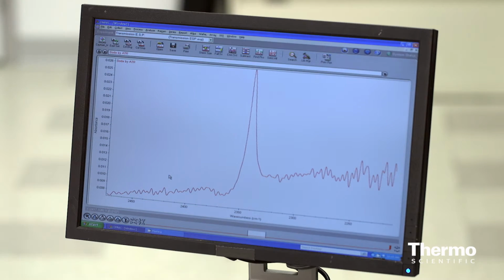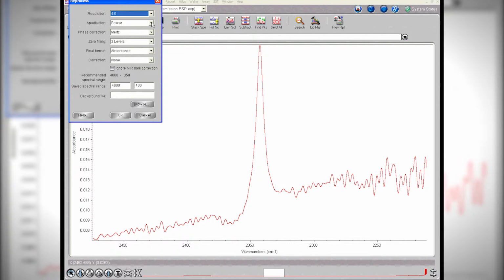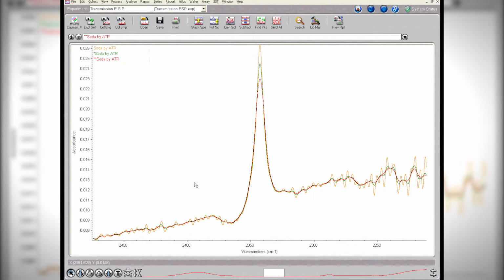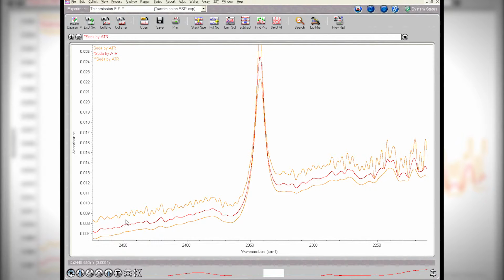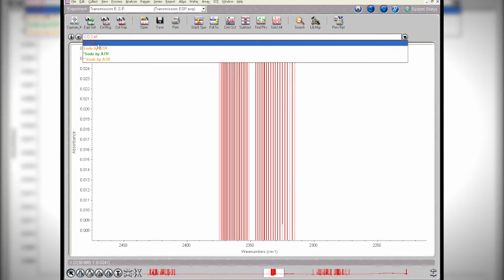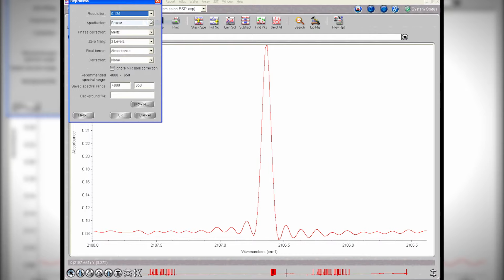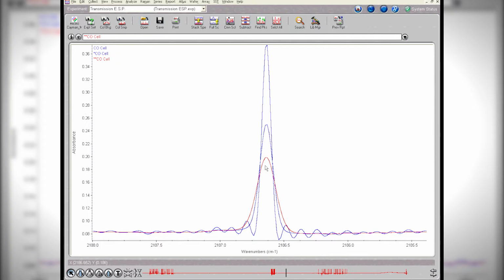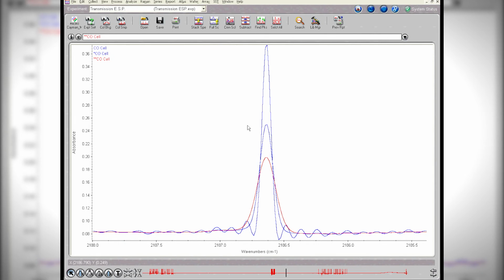Apodization: Data Collection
The professor takes you into the lab to demonstrate the affect of apodization applied to the FTIR spectrum.